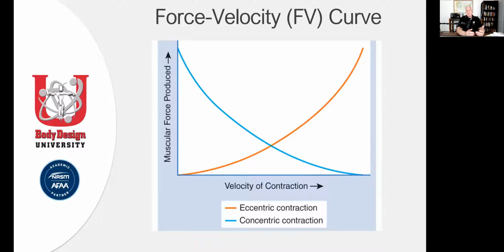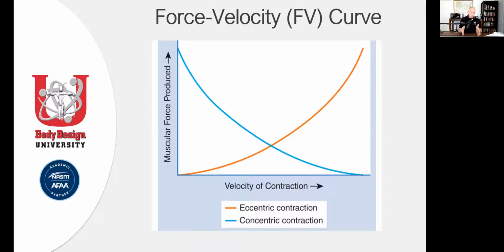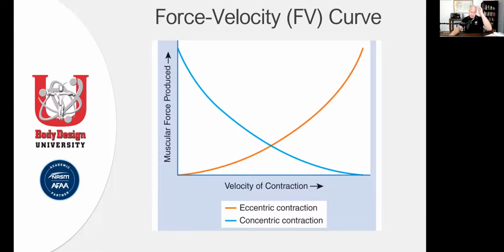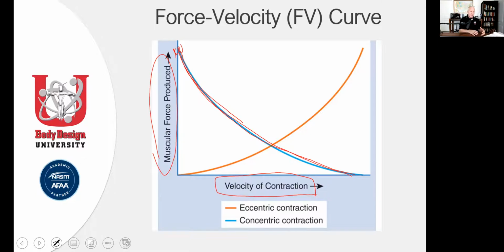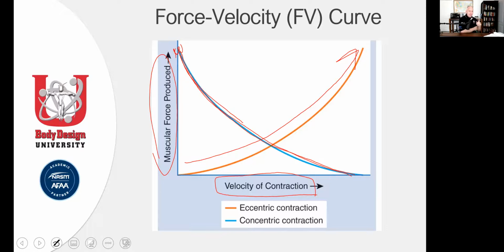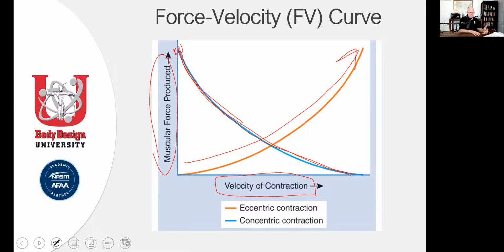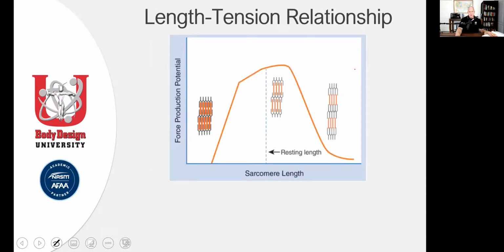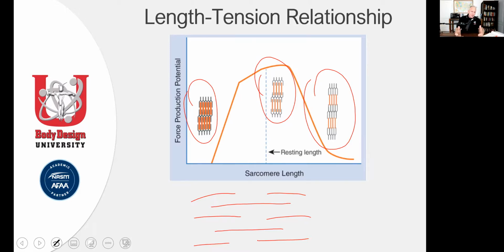NASM Exam Study: The Force/Velocity Curve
Prof. Doug Blake from Body Design University is here to explain The Force/Velocity Curve.